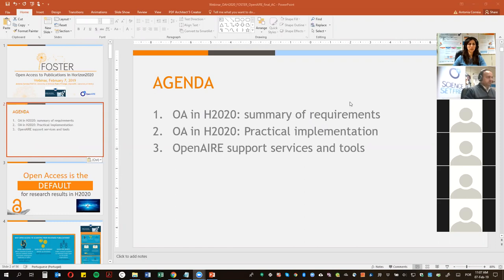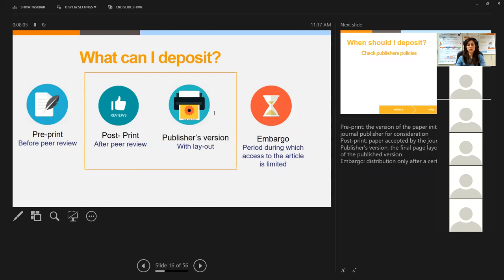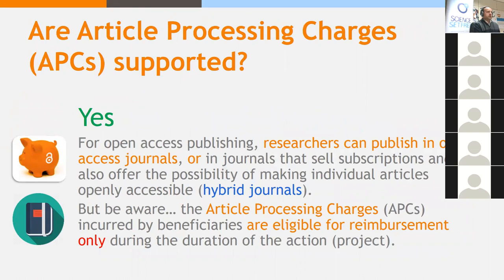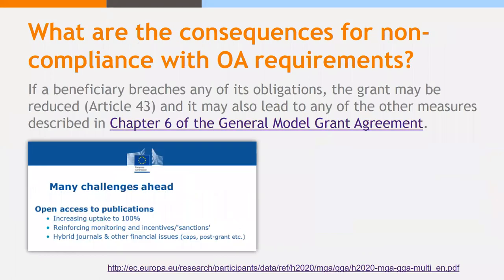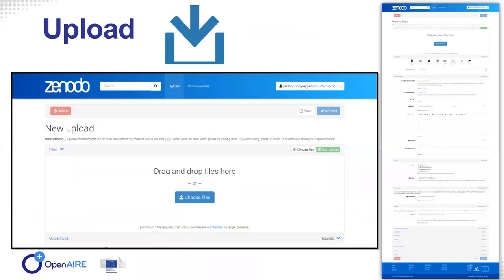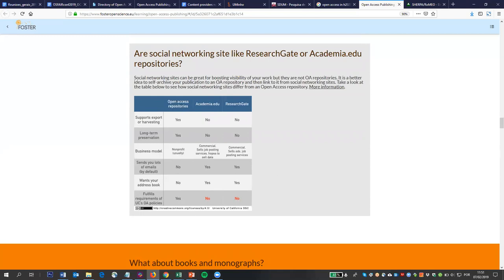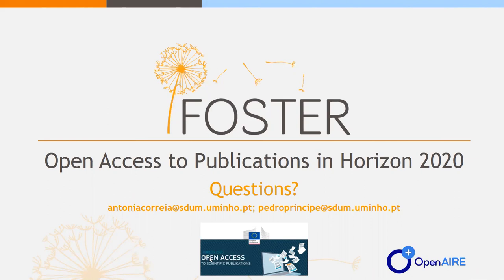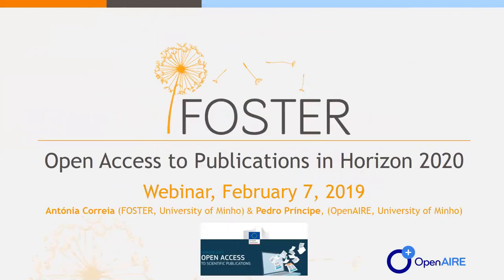Webinar on Open Access to Publications in Horizon 2020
Joint Webinar FOSTER and OpenAIRE: Open Access to Publications in Horizon 2020, presented by Antónia Correia (FOSTER, University of Minho) and Pedro Príncipe, (OpenAIRE, University of Minho).

The aim of this Webinar was to present:
- Open Access in H2020: summary of requirements;
- Open Access in H2020: practical implementation;
- Supporting the compliance: OpenAIRE services and tools.

This Webinar was part of the FOSTER moderated Course on Open Access to Publications in Horizon 2020.